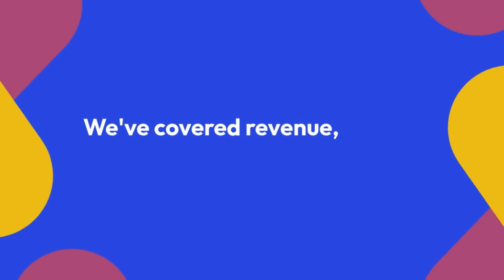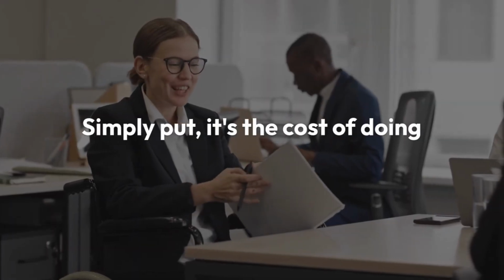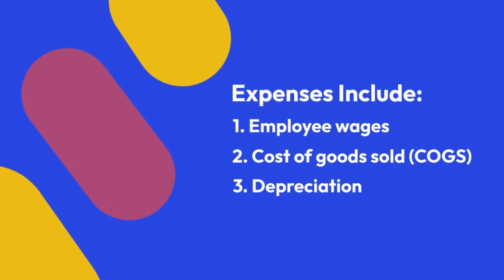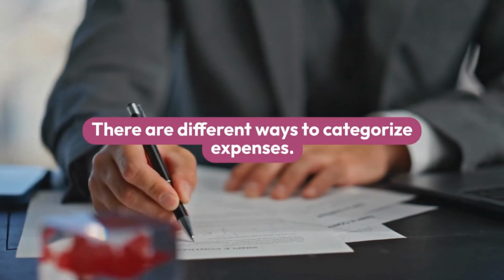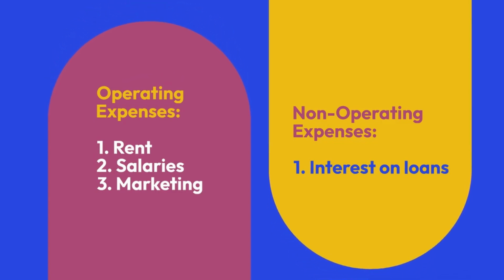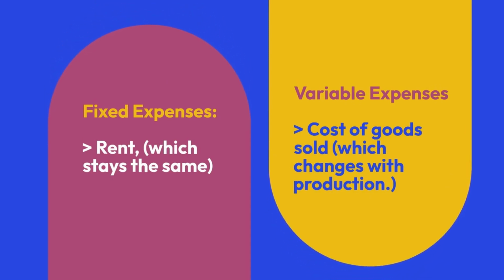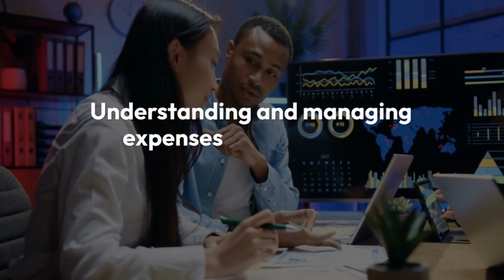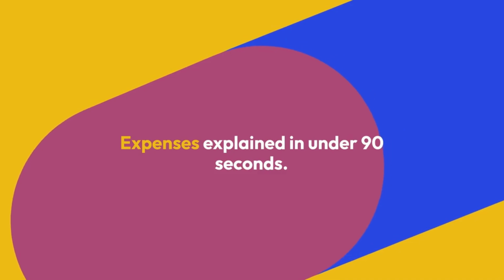Expenses Explained in 90 Seconds! | The Cost of Doing Business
What are expenses in accounting? In this quick video, we break down the definition of expenses in under 90 seconds! Learn what expenses represent, how they impact a company's profitability, and the different ways to categorize them (operating vs. non-operating, fixed vs. variable). Perfect for accounting beginners!